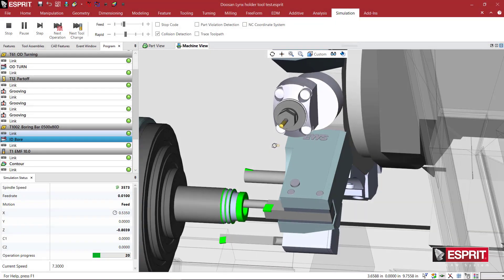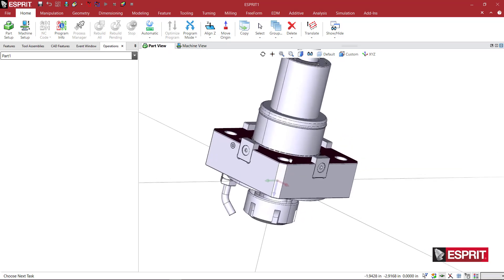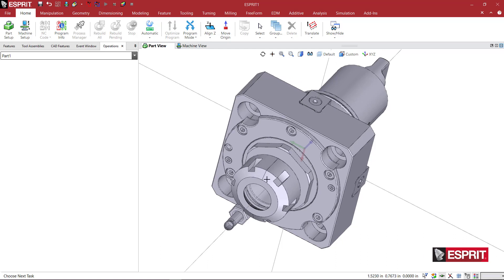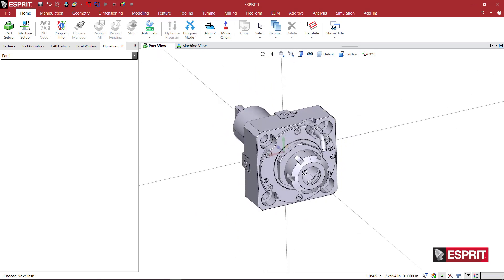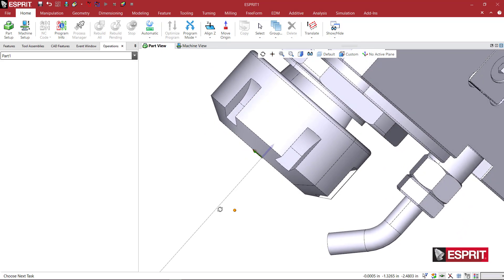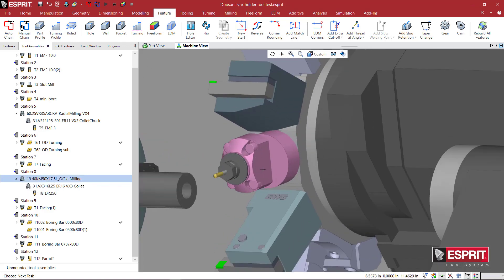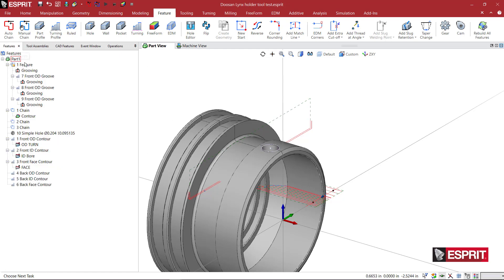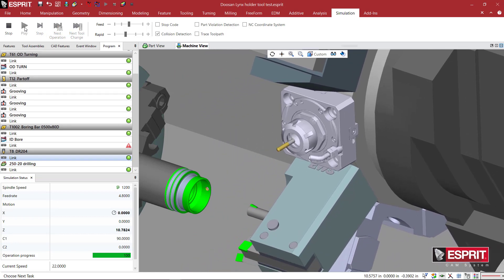Making a Radial Collet Live Milling Holder in ESPRIT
In this video, you will learn how to make a live milling holder, to be used on a turret lathe.